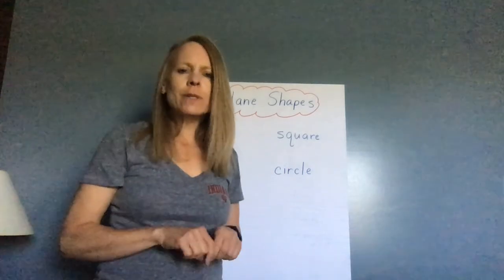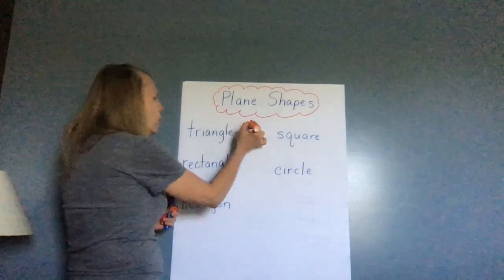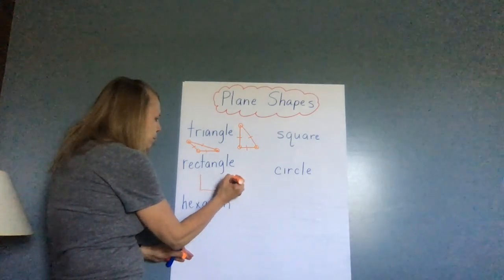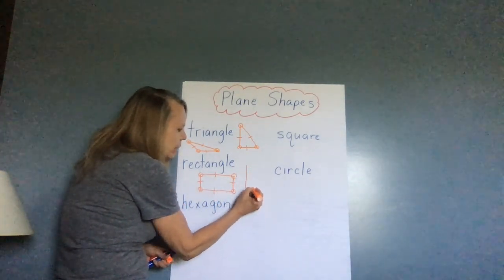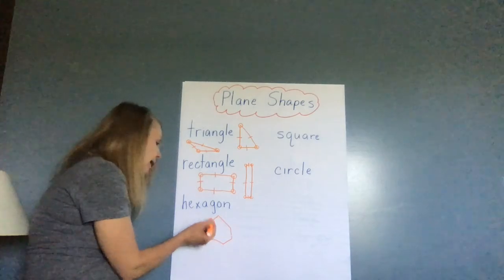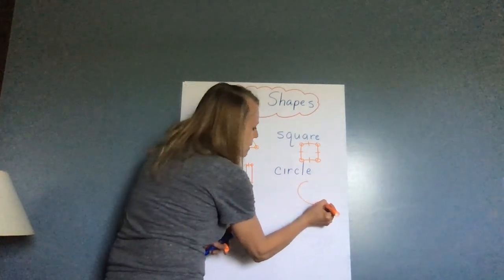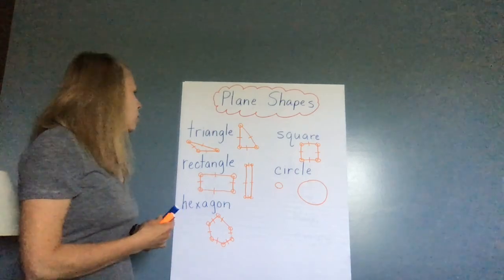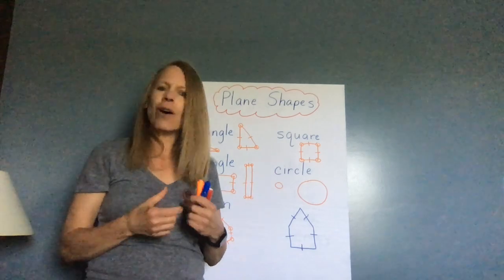Plane Shapes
Mrs.  Guthrie talking about plane shapes with her first grade class